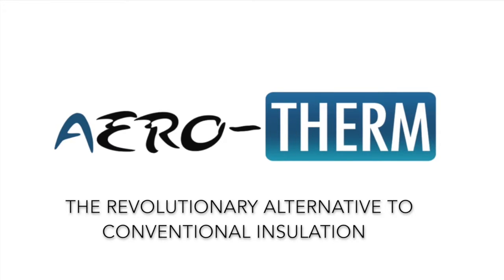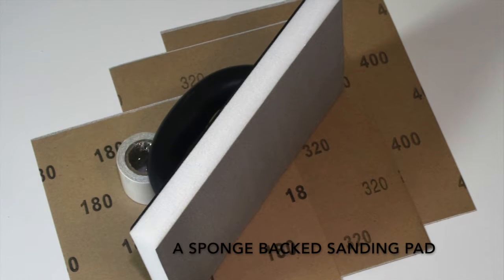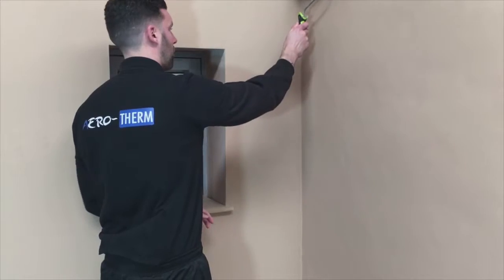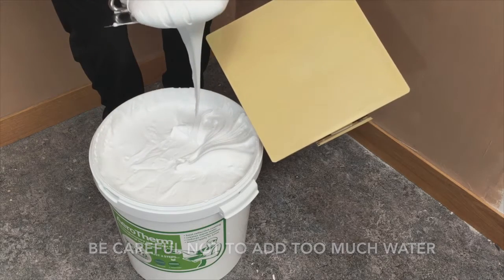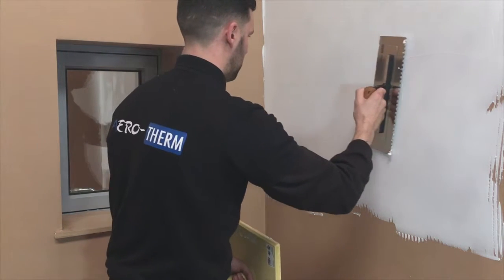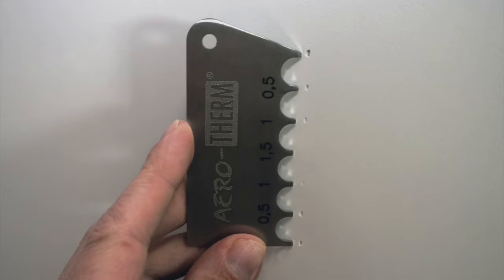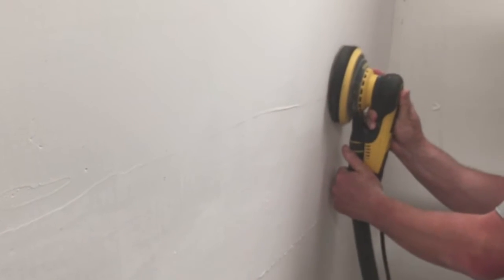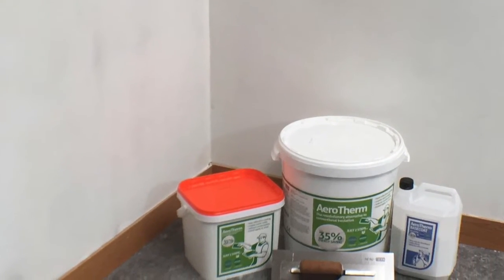AeroTherm Application Guide - A Complete Demonstration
This video will guide you through the key stages of an AeroTherm application. From the initial survey, to preparation, to applying the paste, to sanding down to a smooth finish. If you have competent plastering skills and the correct tools, then this video will help you to achieve a high quality AeroTherm installation.